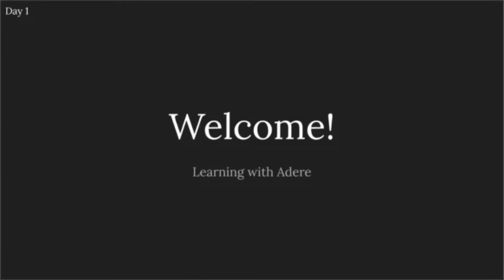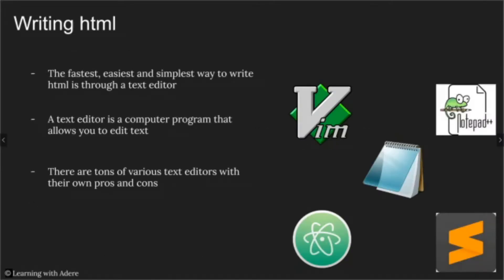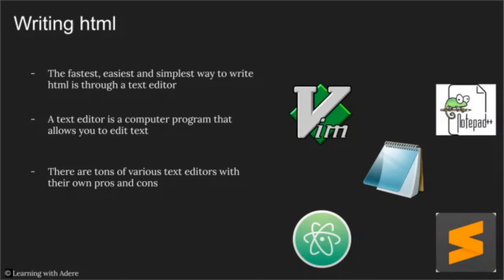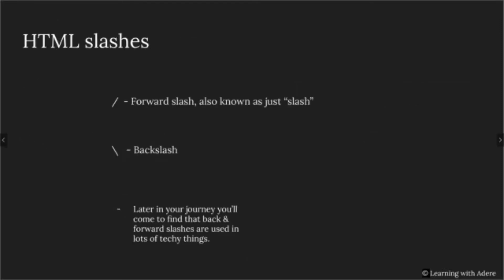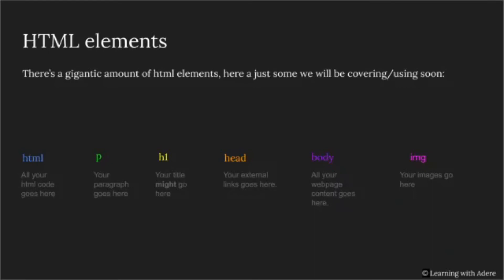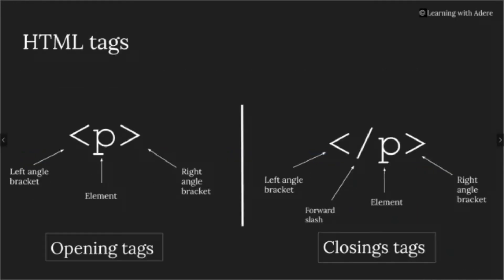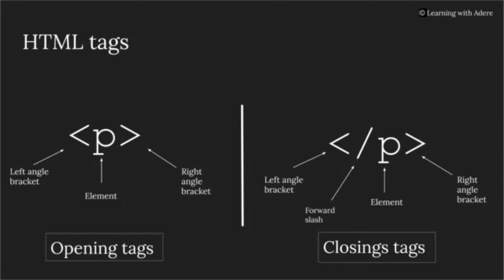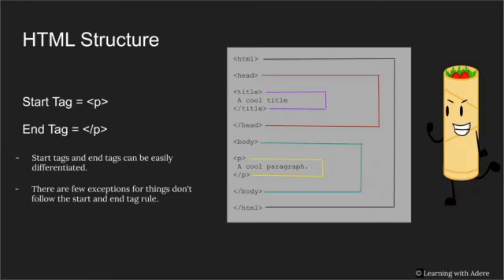Learning With Me (LWM) - HTML | What is HTML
Simple introduction to HTML.  What is HTML and why we use it.